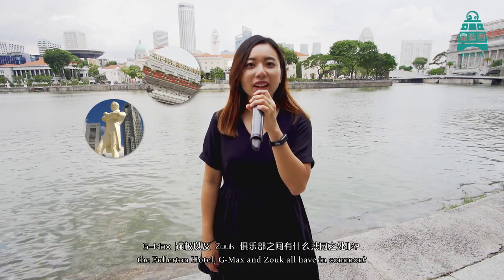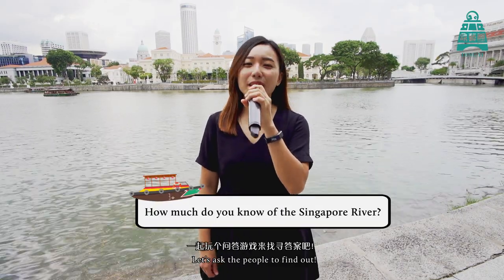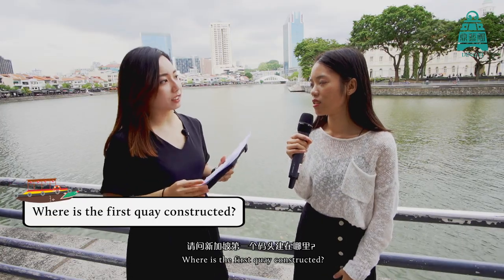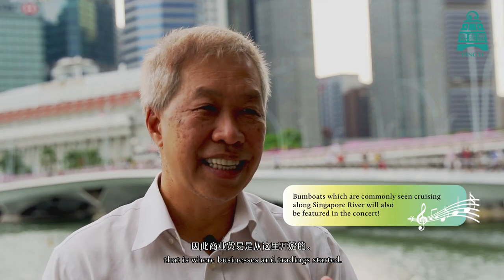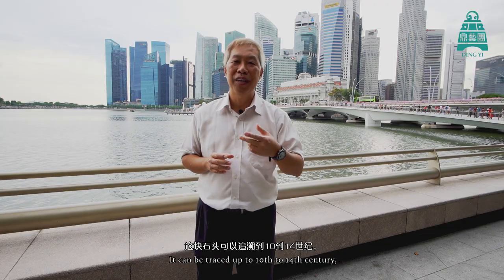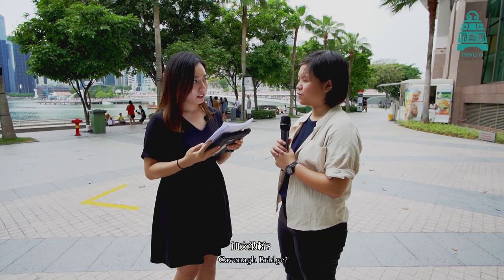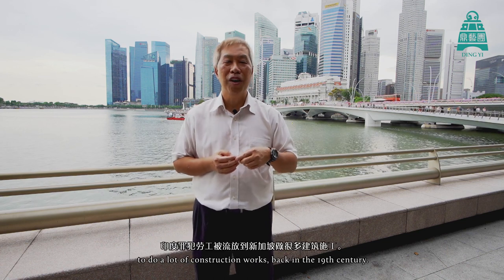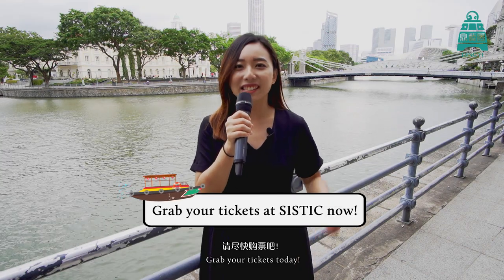Do Singaporeans know about the history of Singapore River?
Of Music and Story: River of Life | Ding Yi Music Company

How well do you know about the Singapore River? 🌊Unfortunately, even people who work in the area and see this river every day did not know much about the river 😅

But good news, because there's much to be learnt about the Singapore River and to be experienced at Ding Yi's upcoming concert, Of Music and Story: River of Life 🎵

An immersive mix of music, multimedia and storytelling- an experience to be remembered! Get your tickets for the concert at Esplanade - Theatres on the Bay via Sistic. Also, visit the FREE public exhibition at library@esplanade to learn more about Singapore River!

Special Thanks:
Ding Yi Music Company